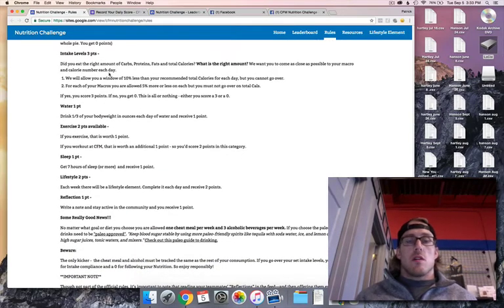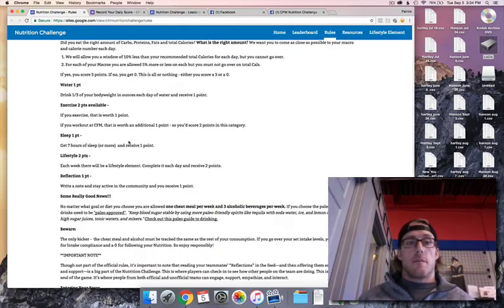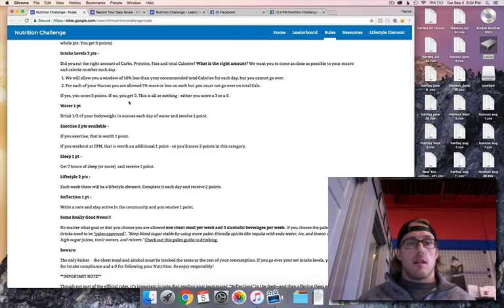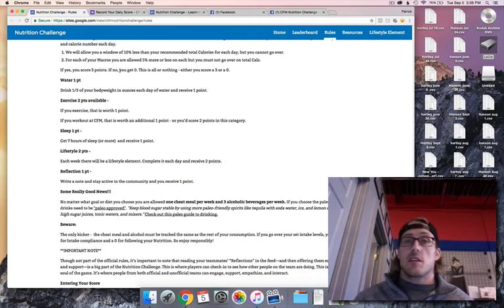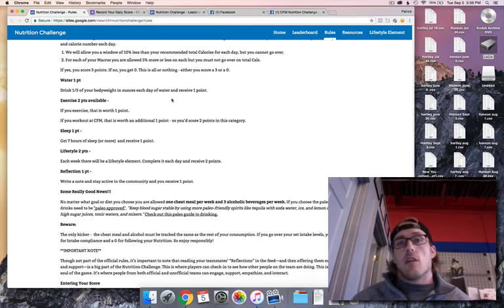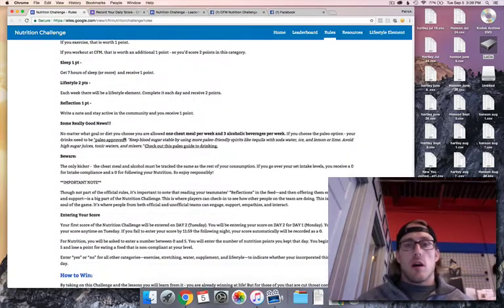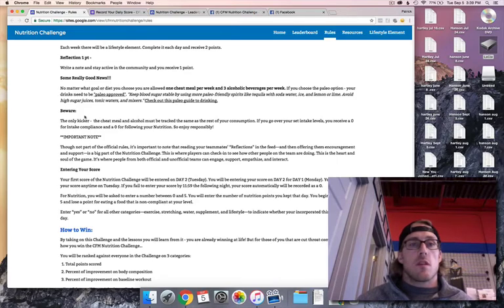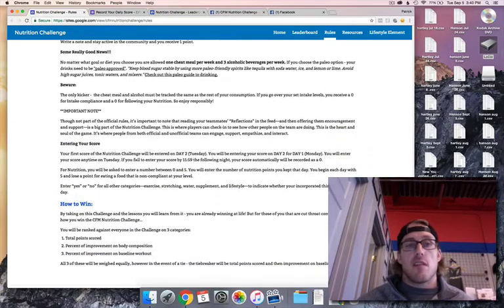Rules of Nutrition Challenge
Coach Pat explains the rules and structure of the Nutrition Challenge